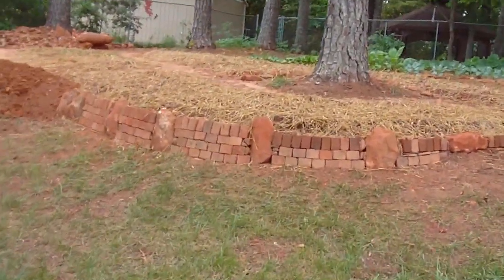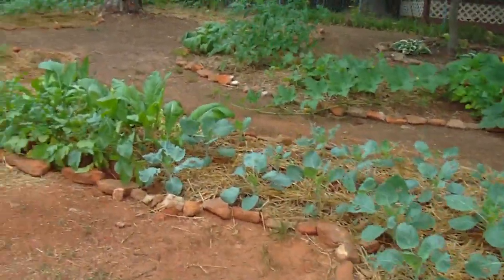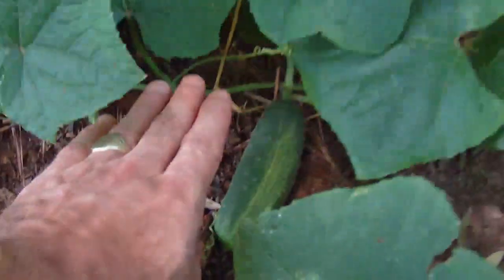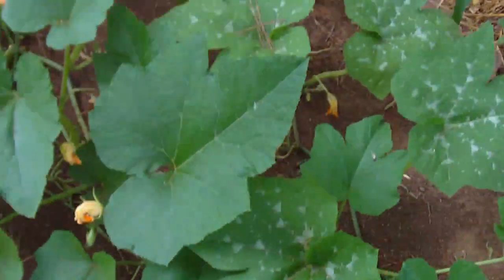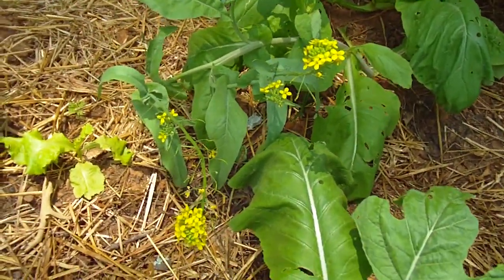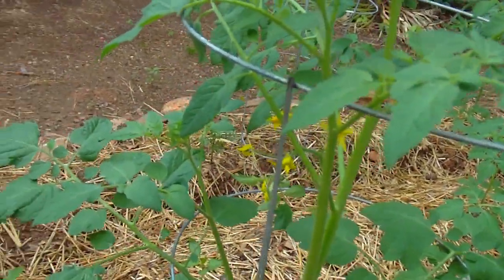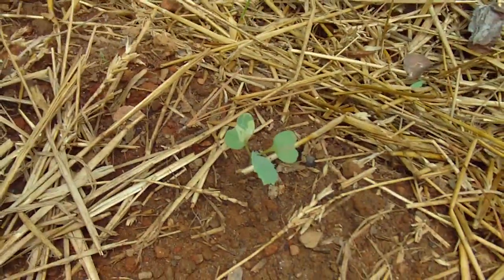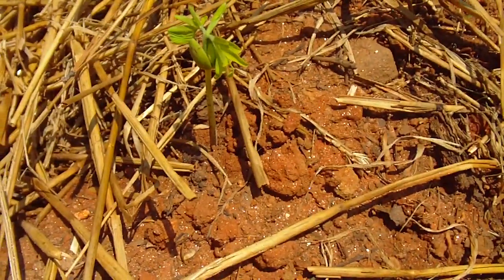June update vegetable garden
3 June 2011. Quick walk around the garden. Seeds from Seville growing nicely.